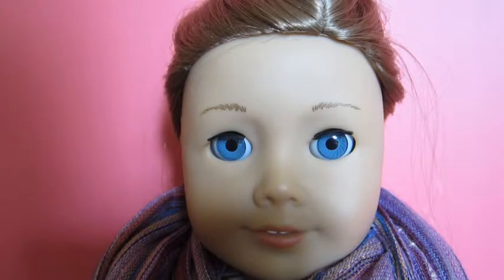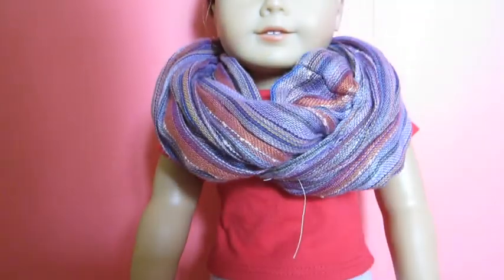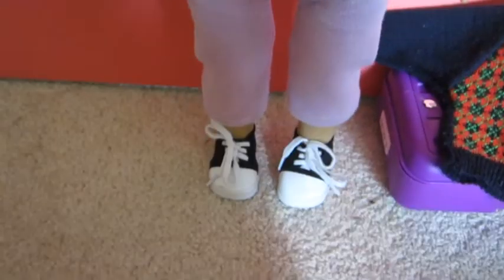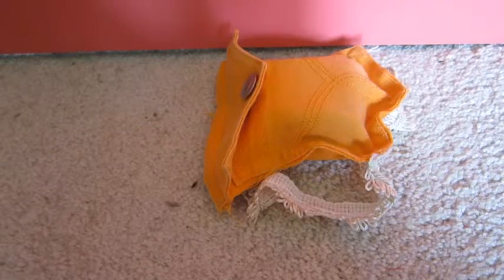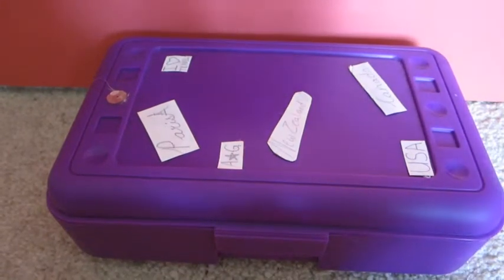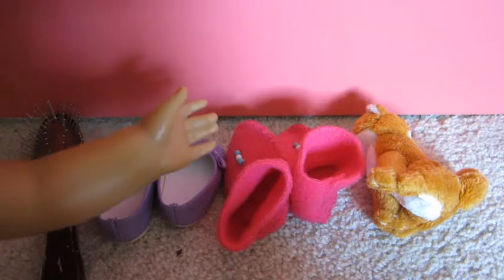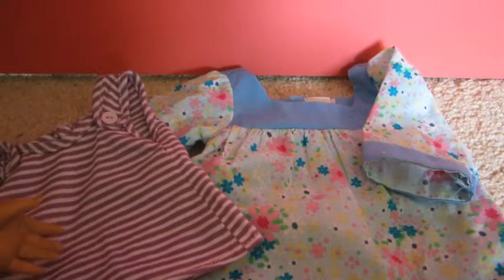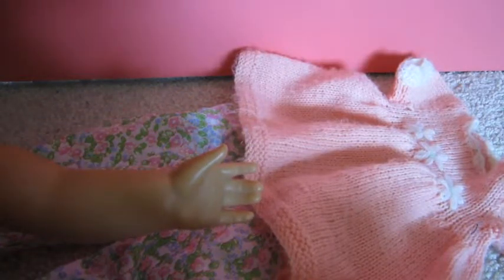Eliza's fantastical Vlog #1!!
Eliza shows you what she is bringing on our trip, and what she is wearing on the plane!!
Tell me what you think about this as a series!!